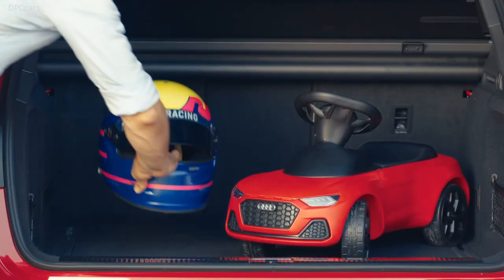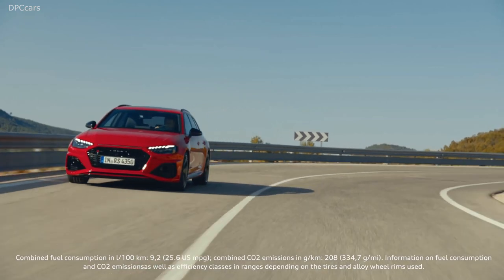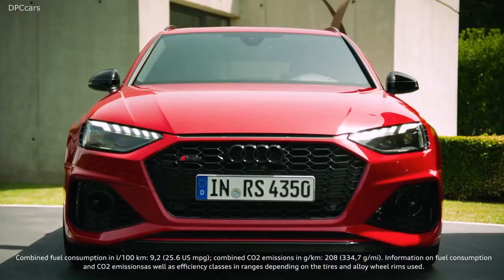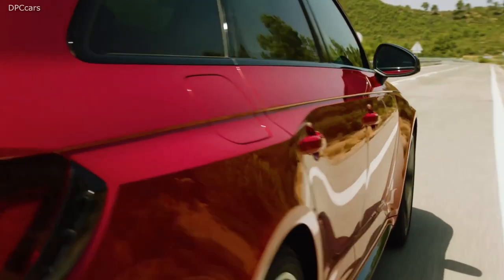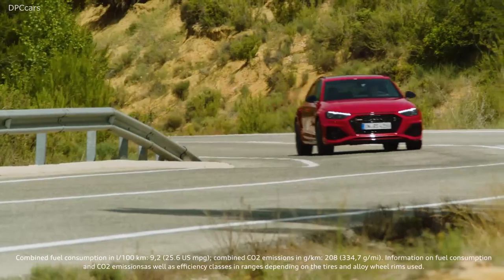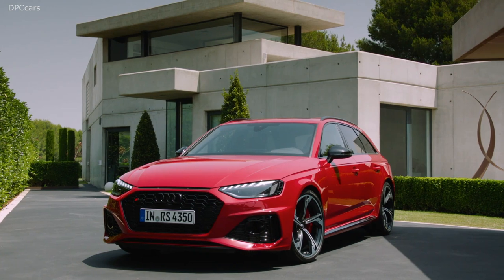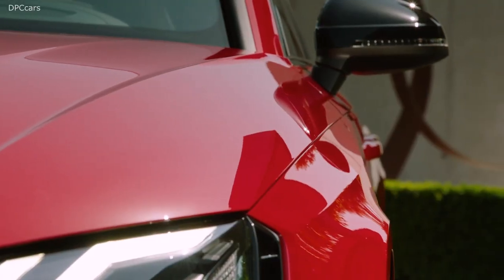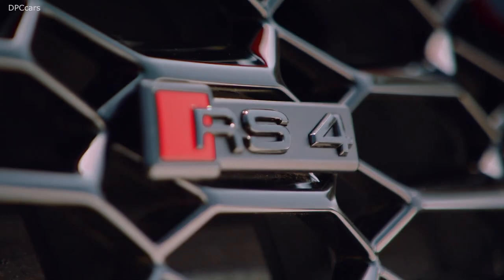2020 Audi RS4 Avant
With the 2.9 TFSI twin-turbo V6, Audi Sport GmbH is building on the legendary 2.7 liter V6 of the first RS 4 Avant from 1999. Back then, the twin-turbo V6 had a power output of 279 kW (380 metric hp). The new RS 4 Avant now outputs 331 kW (450 metric hp), which equals an output of 155.5 metric hp per liter. This allows the RS 4 Avant to accelerate from zero to 100 km/h (62.1 mph) in just 4.1 seconds. The TFSI engine weighs just 182 kilograms (401.2 lb), which is 31 kilograms (68.3 lb) less than the V8 engine in the predecessor model from 2012. This benefits the gross weight and the axle load distribution—two prerequisites for the impressive performance. The twin-turbo V6 applies an impressive 600 Nm (442.5 lb-ft) of torque to the crankshaft in a broad engine speed range from 1,900 to 5,000 rpm. The RS dynamic package increases the electronically governed top speed from 250 to 280 km/h (155.3 to 174.0 mph).

The two turbochargers of the 2.9 TFSI are each assigned to a cylinder bank and build up a boost pressure of up to 1.5 bar. Like with all V6 and V8 engines from Audi, the turbochargers are installed within the 90-degree interior “V” of the cylinder banks, and thus the exhaust side of the cylinder heads is on the inside, while the intake side is on the outside of the engine. This layout enables compact construction and short gas flow paths with minimal flow losses, allowing the 2.9 TFSI to respond particularly spontaneously to movement of the accelerator pedal.

The high-output V6 impresses not only with its strong performance but also with its high level of efficiency. In the new WLTP driving cycle, it consumes just 9.2 liters of fuel per 100 kilometers (25.6 US mpg), which corresponds to 208 grams of CO2 per kilometer (334.7 g/mi). This constitutes a consumption reduction by 17 percent as compared to the previous model. A decisive factor in this is the new TFSI combustion process from Audi, which is known as the B-cycle. It has been specifically designed for the partial-load range, which is the predominant operating mode during normal use. In the case of higher loads and rotational speeds, the two-stage Audi valvelift system (AVS) closes the intake valves later, thereby increasing the opening duration to a crank angle of 200 degrees. Simultaneously, valve lift increases from 6.0 to 10 millimeters (from 0.2 to 0.4 in). The cylinder charge thereby increases accordingly—the engine revs up powerfully and delivers an opulent output.

The power of the 2.9 TFSI flows to the quattro permanent all-wheel drive system via the sporty eight-speed tiptronic. In regular driving, the system delivers more power to the rear axle. Its purely mechanical center differential directs 60 percent of the torque to the rear axle and 40 percent to the front. If undesired slip occurs at one axle, most of the power is automatically and rapidly redirected to the other axle—up to 70 percent to the front or up to 85 percent to the rear axle. The high locking values enable a clearly defined torque distribution and highly precise interaction with the control systems of the ESC and wheel-selective torque control.

Wheel-selective torque control is active on all types of surfaces. When driving with a sporty style, it brakes the the wheels on the inside of the curve very slightly via the Electronic Stabilization Control (ESC), thereby increasing the drive torque on the wheels on the outside of the curve with the higher wheel load. The difference in drive forces turns the car into the bend, allowing the car to follow the steering angle precisely. The result: precise, agile and neutral handling. The optional quattro sport differential with RS-specific tuning ensures an even more dynamic response when accelerating in corners. It distributes the torque between the rear wheels actively and in a targeted manner, thereby improving traction, stability and dynamics. When turning or accelerating in a curve, the torque is predominantly steered toward the rear wheel on the outside of the curve—the car is literally pressed into the curve, eliminating even the slightest hint of understeer. In case of oversteer, the sport differential stabilizes the vehicle by directing torque to the wheel on the inside of the curve.